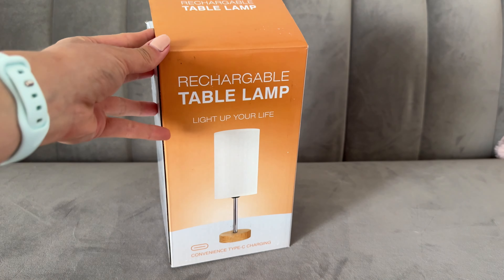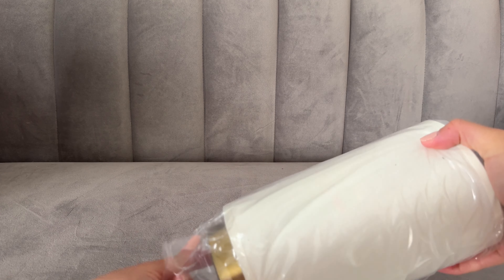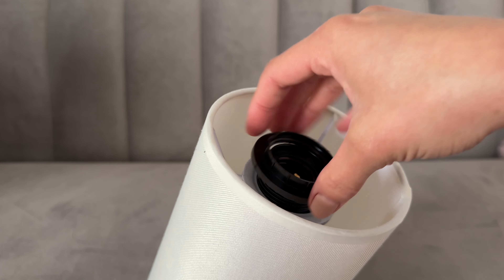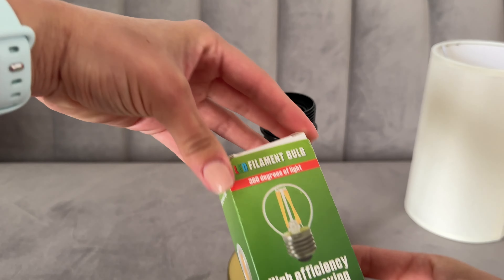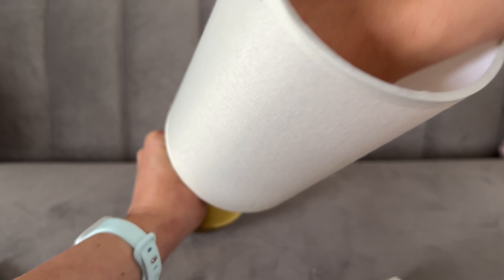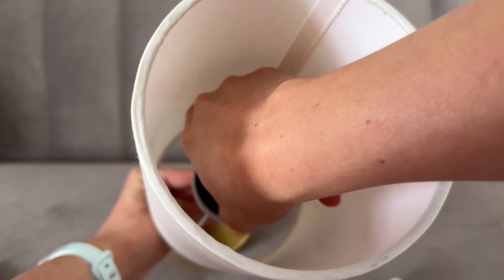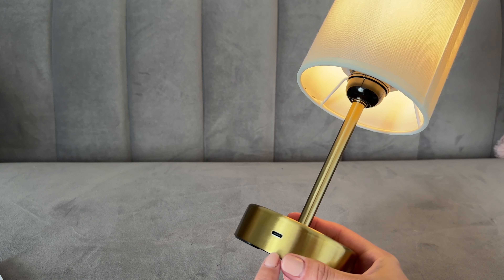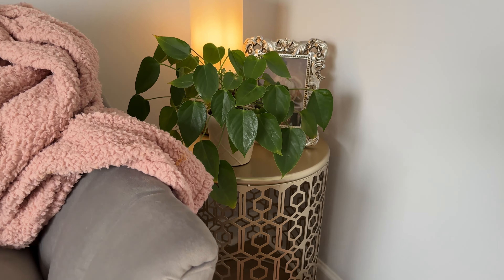Amazon Home Decor- Portable and Rechargeable Cordless Lamp